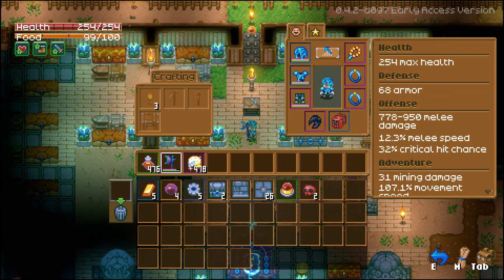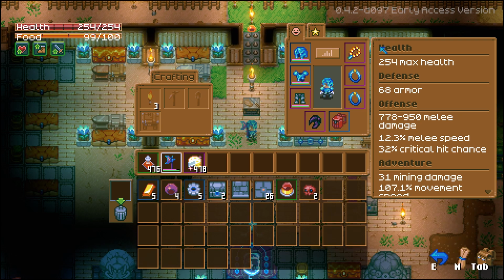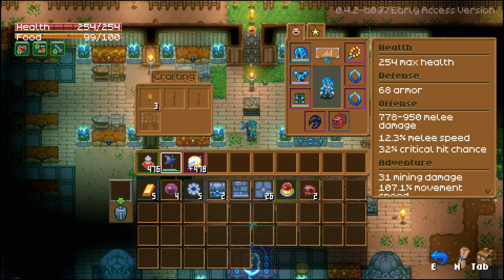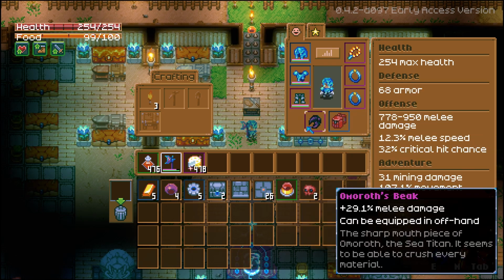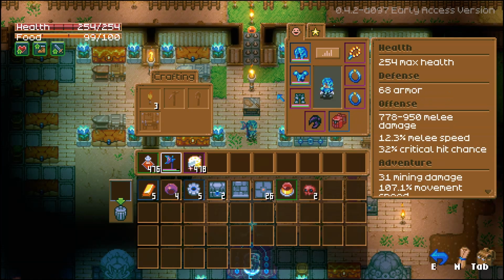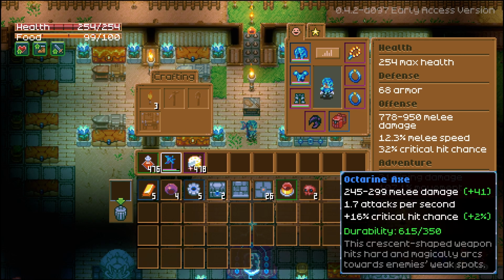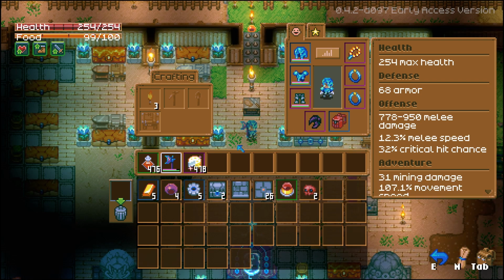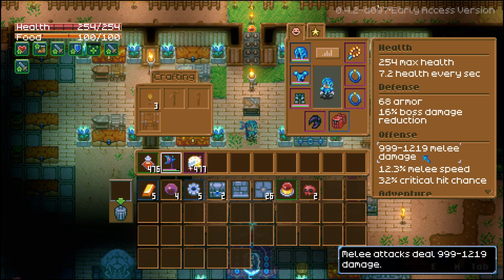Awesome Melee Build | Core Keeper (Sunken Sea Update)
Main USB Microphone Recommendation
My Gaming Mouse
My Gaming Keyboard: Corsair Gaming k55 RGB Needs an update
2nd Mic Blue Snowball
My Gaming Laptop (Emergency Pc haha)